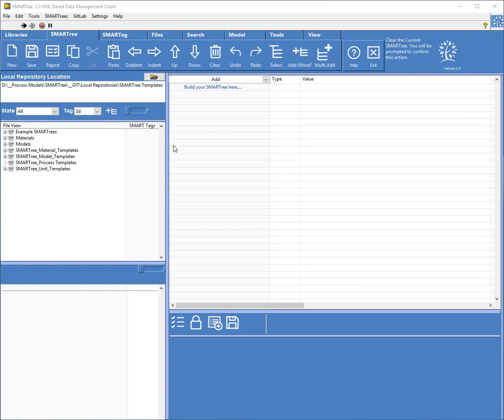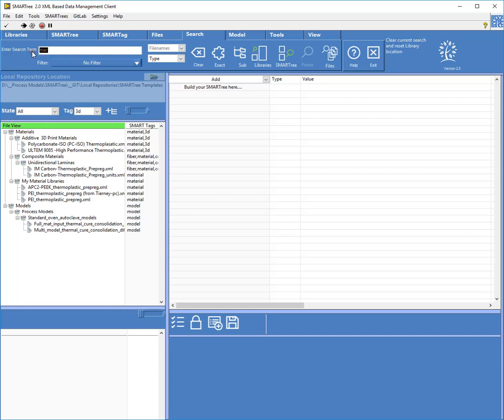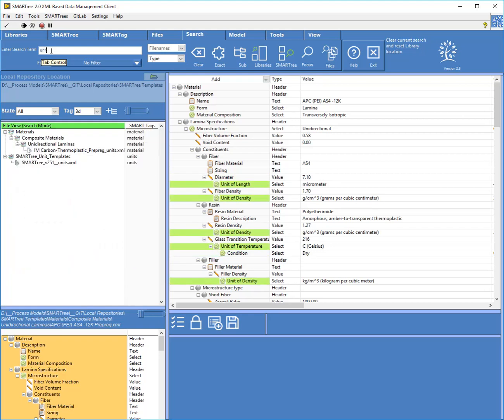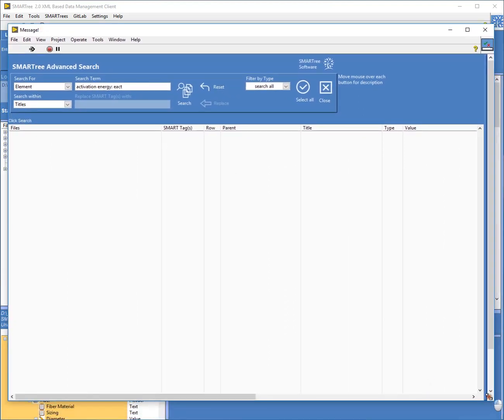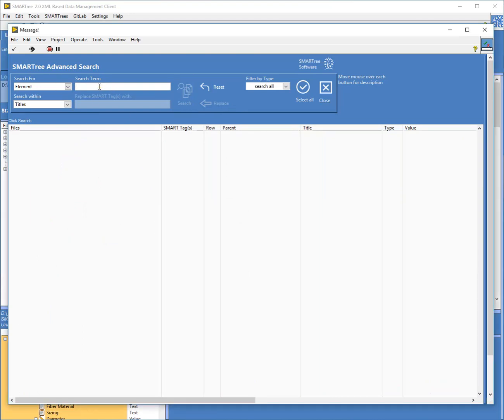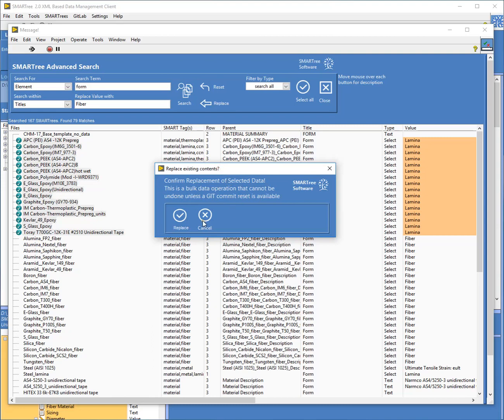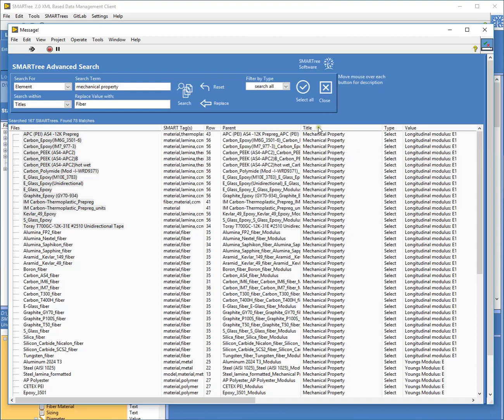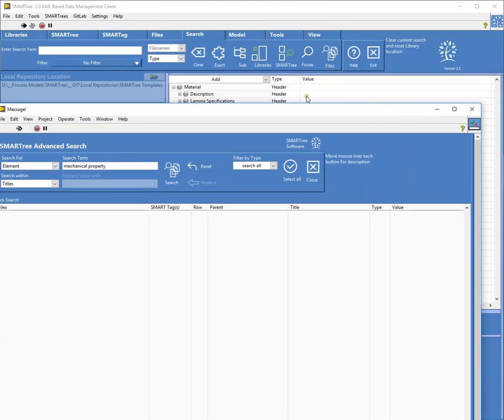SMARTree Software - Advanced Search Features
This tutorial shows the user how to search through their SMARTree libraries for content including filename, SMART Tags and element data. Advanced search and replace features are also demonstrated.